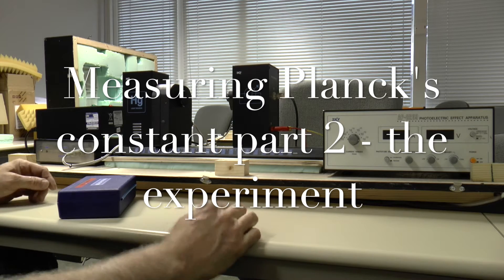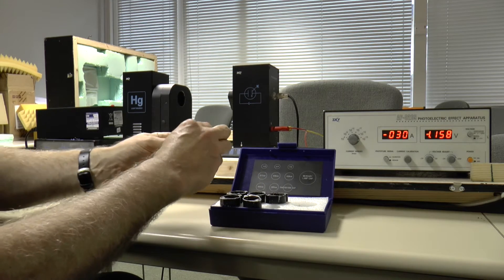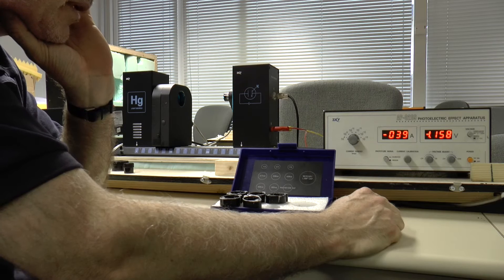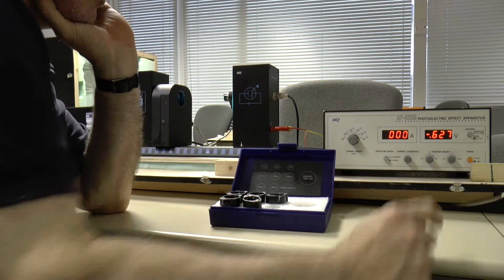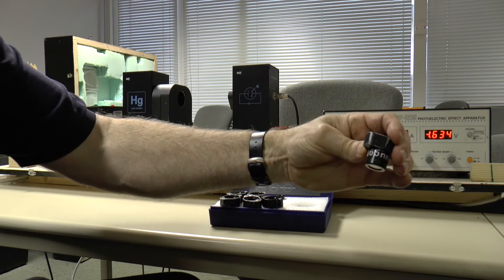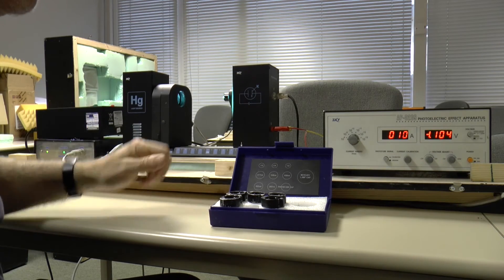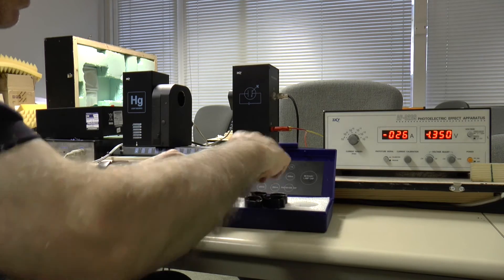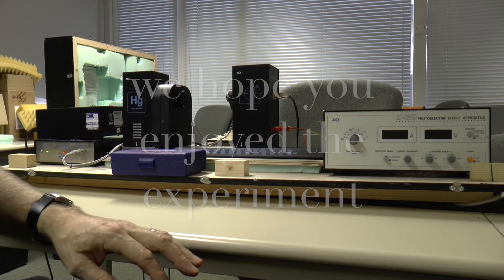Measuring Planck's Constant, Part 2: The Experiment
Planck’s Constant must be one of the most used in modern physics. This experiment uses the photoelectric effect and Einstein's equation to measure the constant h.

The BOX also contains a class set of LED boxes where the constant can be measured using s voltmeter and an ammeter using the equation E = hf.

A teacher must be present at all times during this experiment due to high voltages and the danger of the UV light source.

Phil Furneaux
Ogden Science Officer
Lancaster University
26th Jan 2017